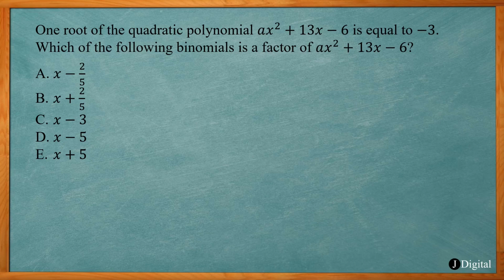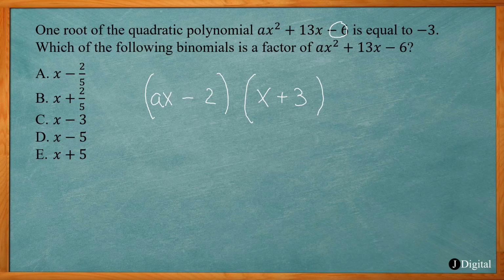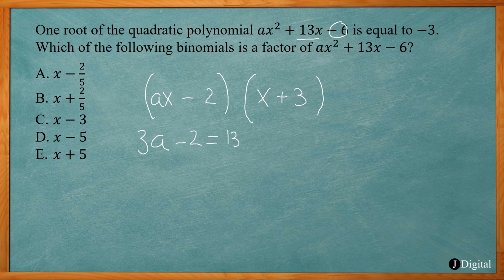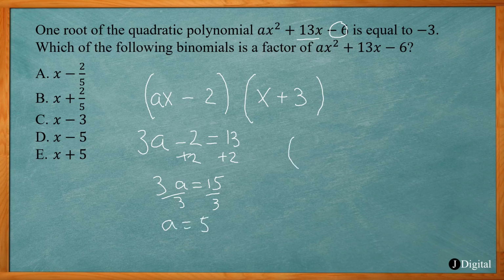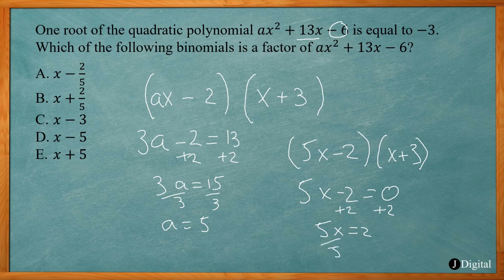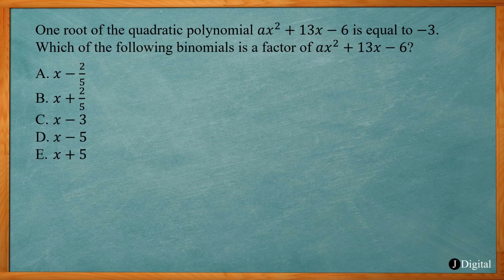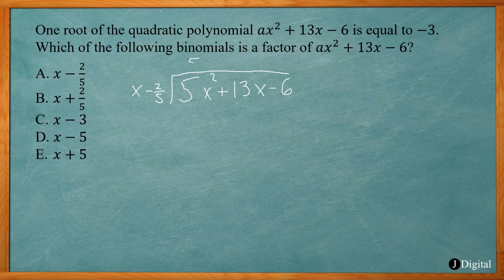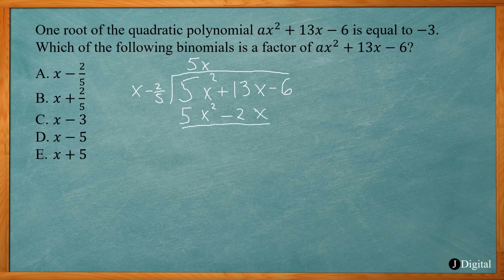Math concepts for the ACT® test | Factor Theorem Hard Example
In this video we discuss a ACT® math problem that involves the Factor Theorem. We use our knowledge of factors to determine the other factor for the polynomial. This problem has been seen on several past ACT tests.

Online tutoring available for Math. for more information.